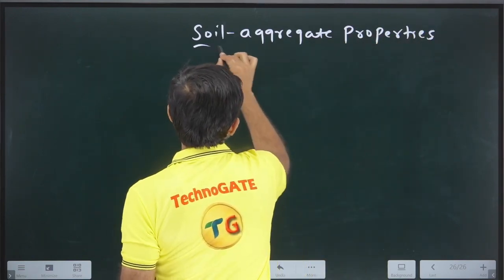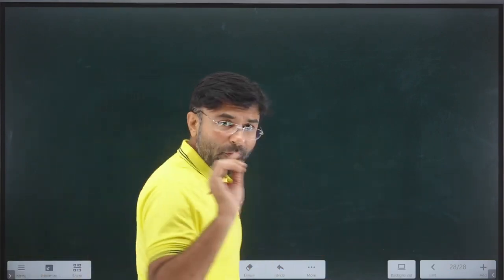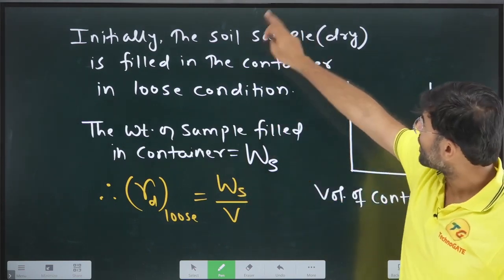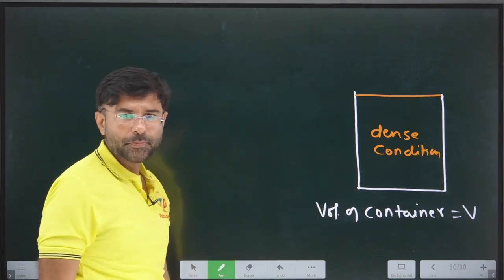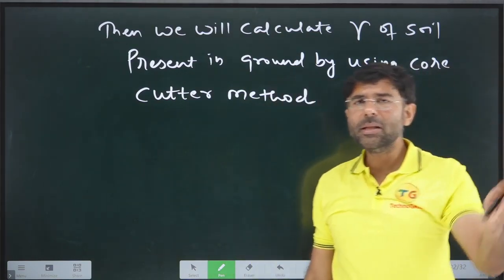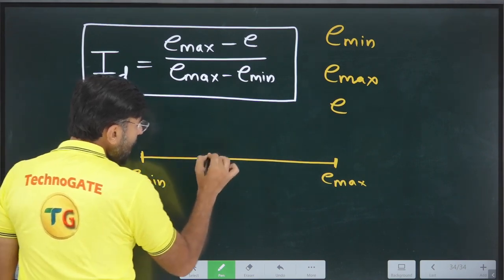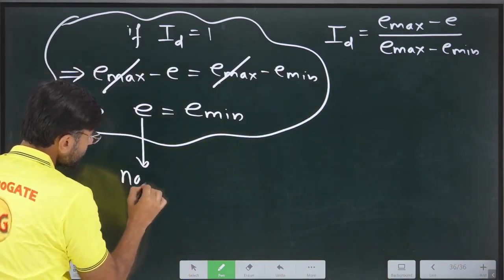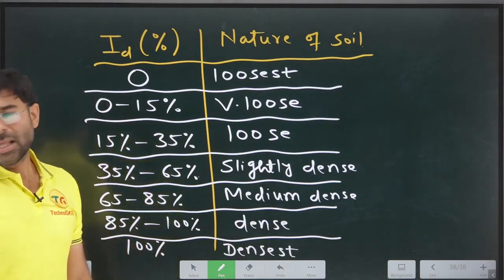Index properties relative density(Geotechnical)